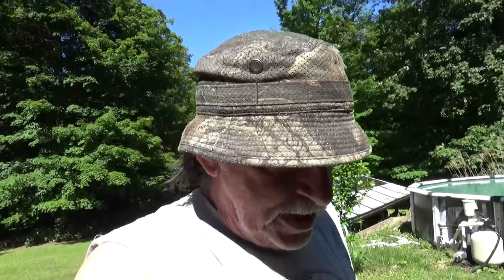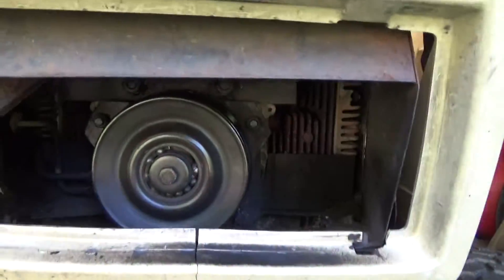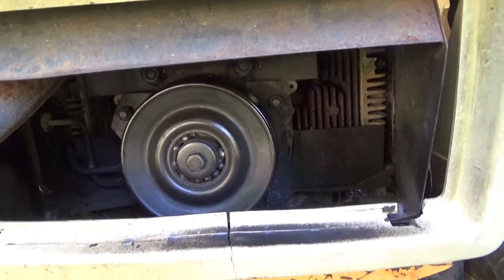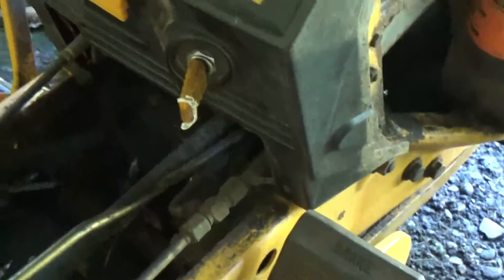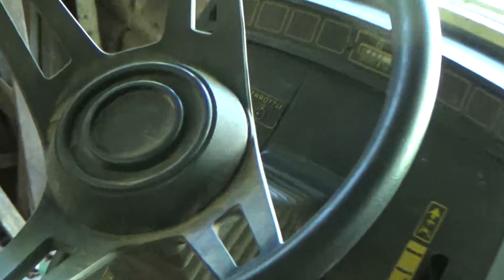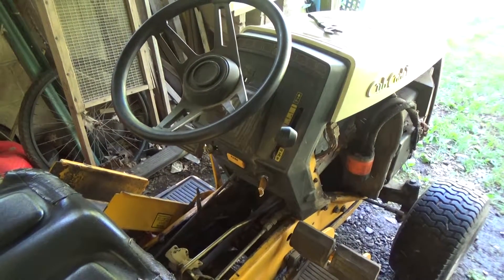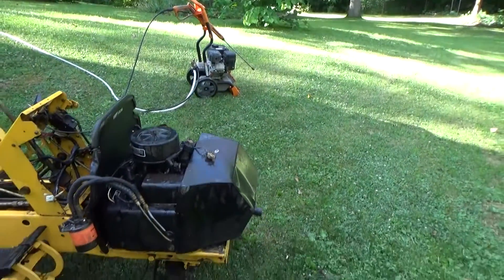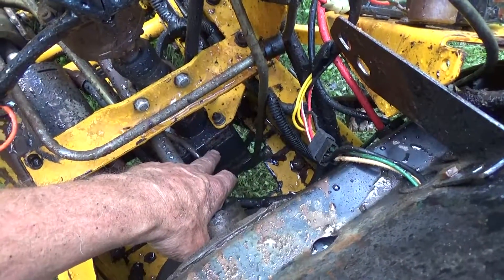Cub Cadet Repairs Part # 1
Finally.  I am starting to get my Cub back into shape.  come along for the highlights as I bring my baby back into working condition.